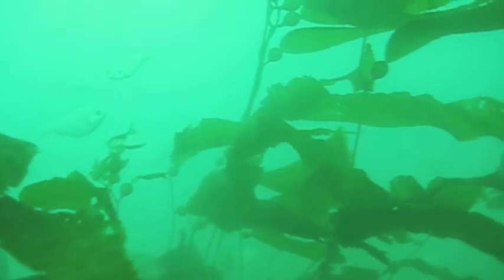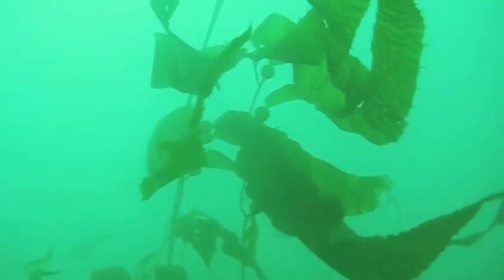Santa Barbara Fish Reef Project - two reef balls update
After 18 months two reef balls off Santa Barbara are helping create new marine life.